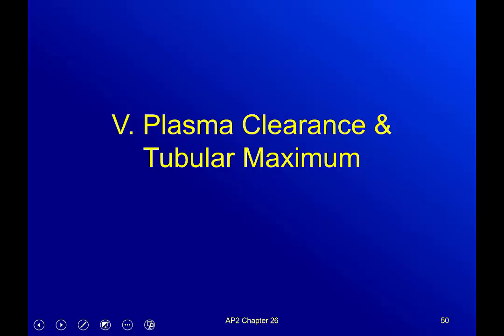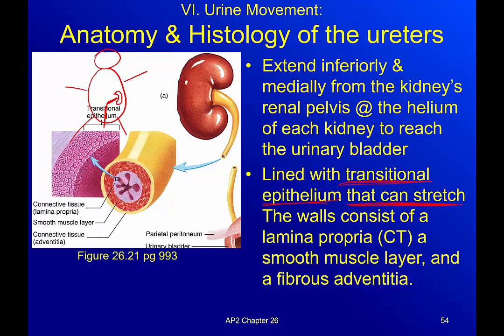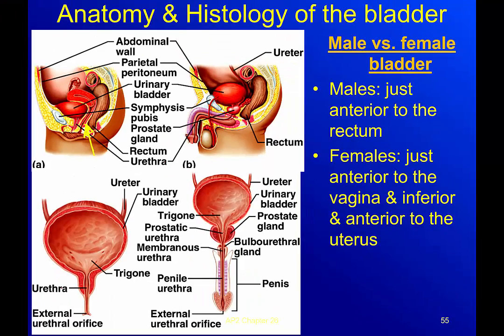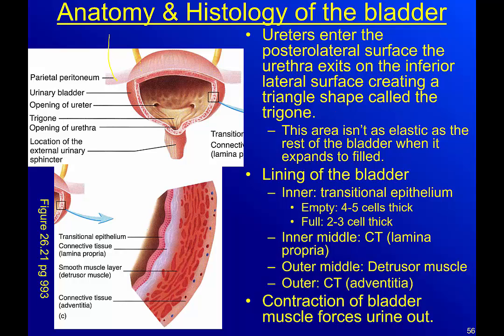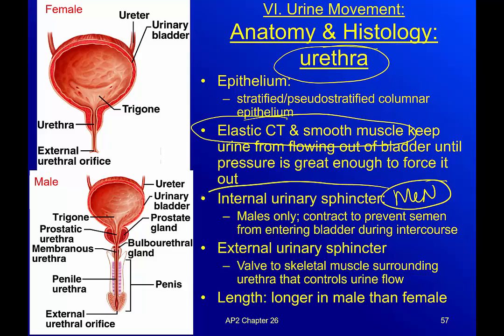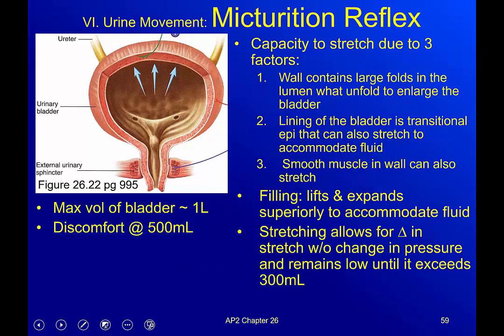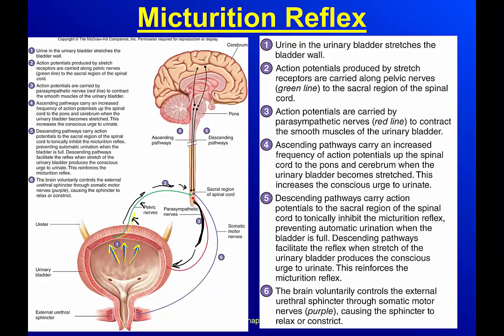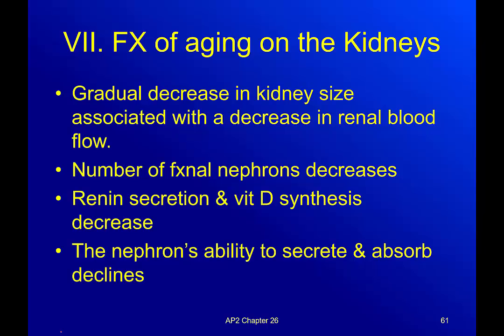Ap2 Ch 26 Part 5